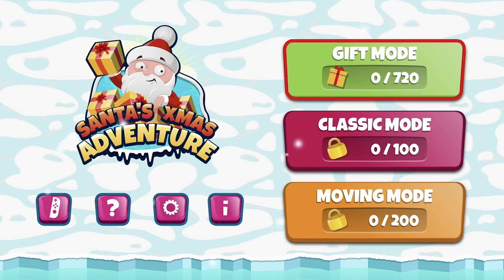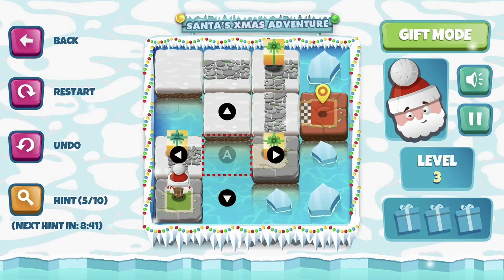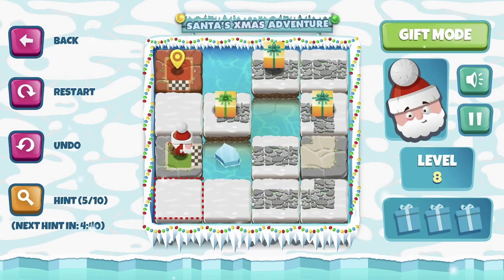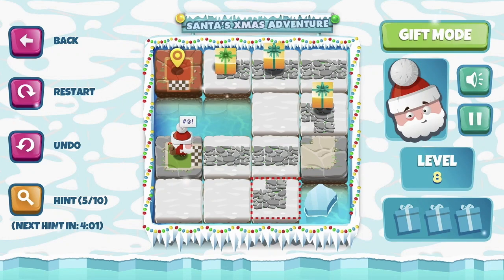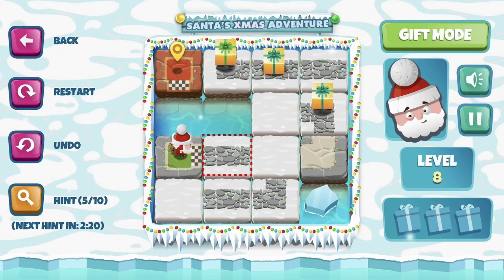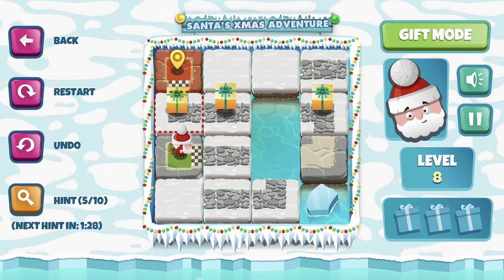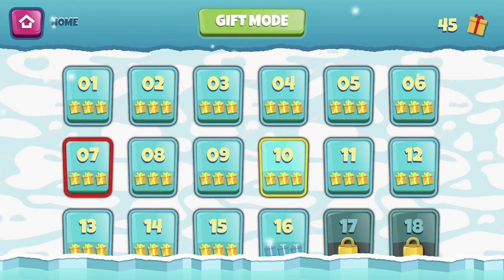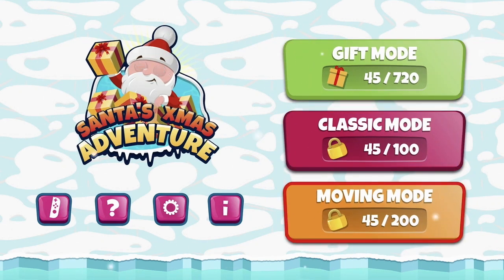More Christmas Games!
Dado plays Santa's Xmas Adventure! A fun little puzzle game from the Nintendo eshop.